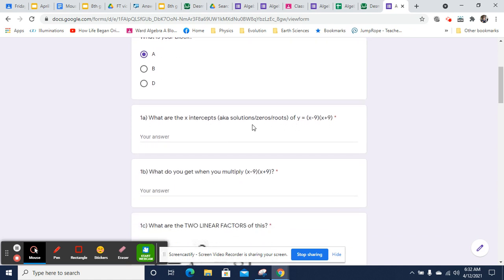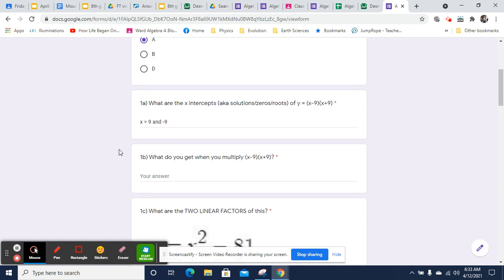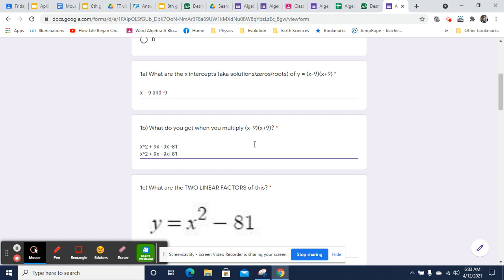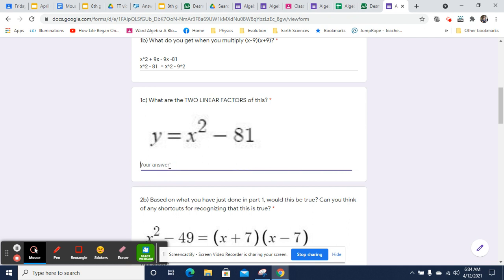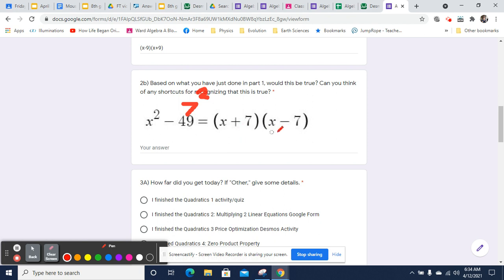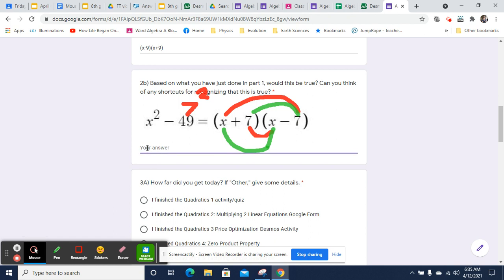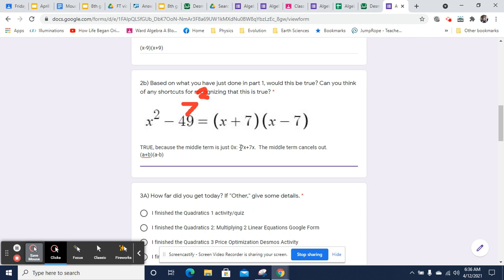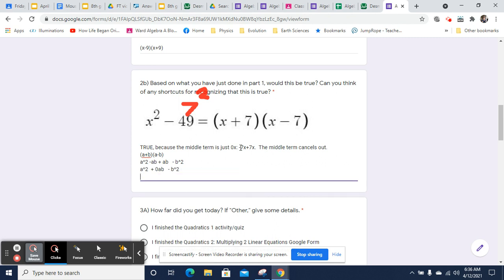Algebra Exit Ticket 29.1 Video Key (A)